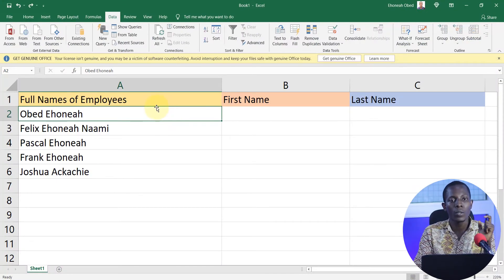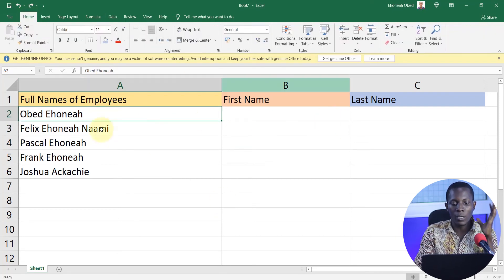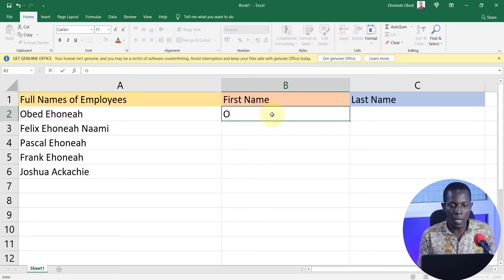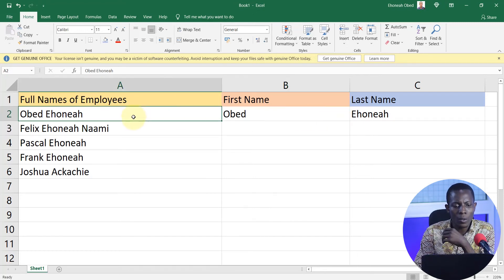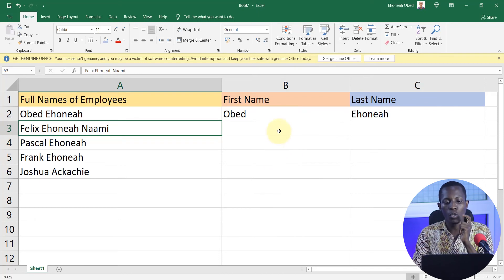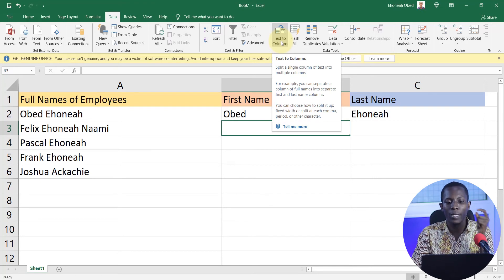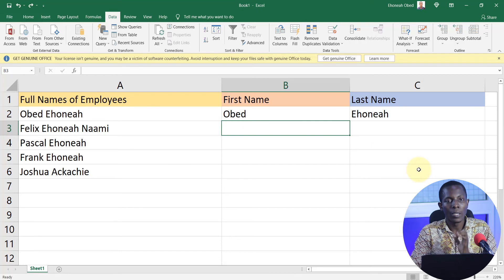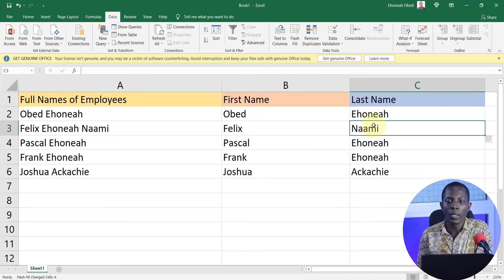How to split a column into multiple columns using flash fill in Excel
In this Microsoft Excel tutorial, you will learn how to split a single column in Excel into multiple columns using the flash fill feature in Excel. In fact, this is the simplest and easiest way to split a column into multiple columns.

Flash fill is a smart tool available in Microsoft Excel and can help you perform some magic within your spreadsheet. One of such is being able to split a cell or column into multiple cells or columns within a few seconds.

An example is using flash fill to split a column containing full names into first and last names. You will therefore learn how to use flash fill in Excel to split the full names into first and last names.

There are other methods that you can also use to split data into multiple cells or columns in Excel, and we have covered some in previous videos. Check out the following previous videos to learn how to split data into multiple cells or columns in Excel using other methods:

You can also check our Microsoft Excel playlist for other Excel tricks and tips and some Excel tutorials for beginners.

Join our telegram channel to benefit from our regular digital skills training programs or get answers to questions you have on various technologies, software, mobile apps, and digital skills.

00:00 Introduction
01:04 How to use flash fill to split a column
02:12 What flash fill is